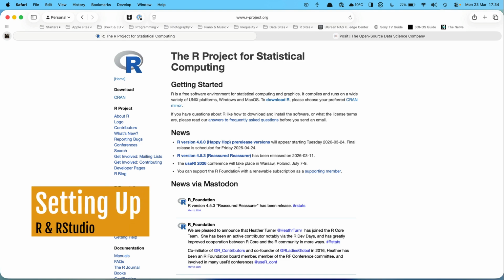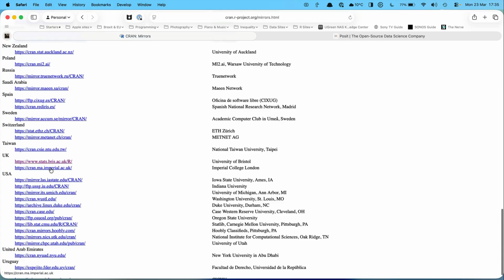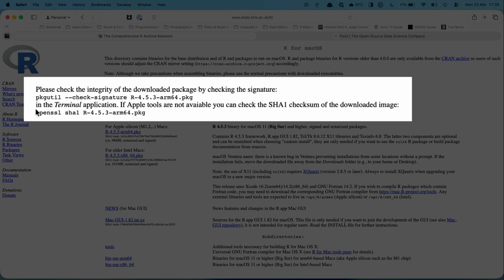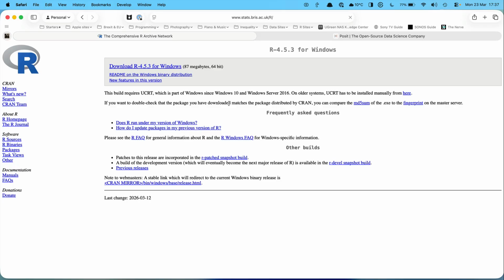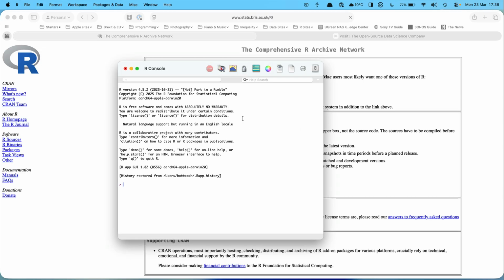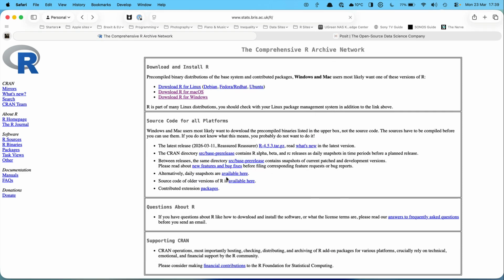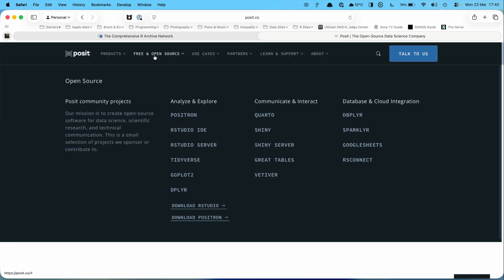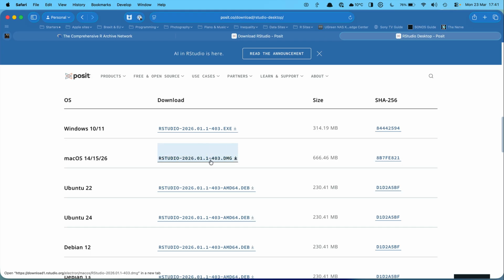1. Setting up R and Studio (updated)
This (updated) video shows you how to download and install the R Package and the free IDE RStudio. Once done, you have a working R environment for data analysis.